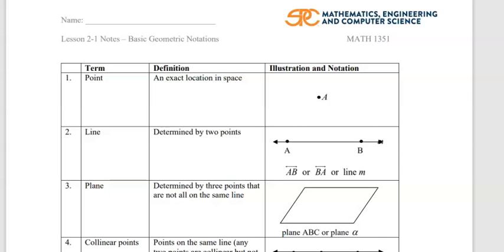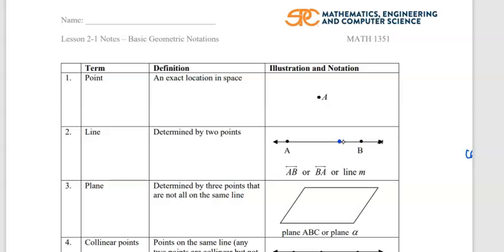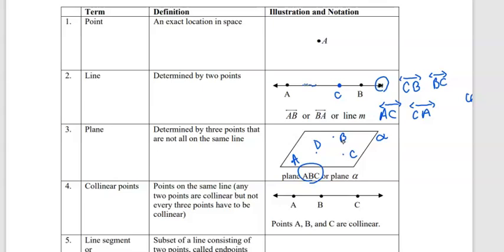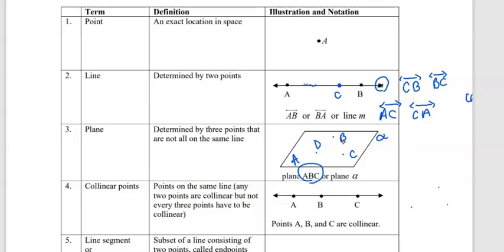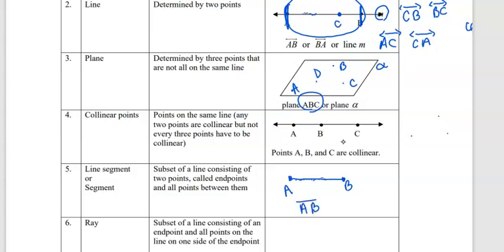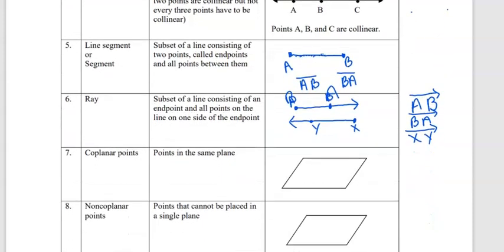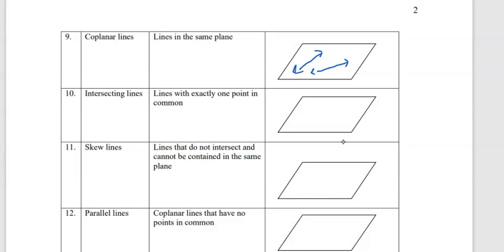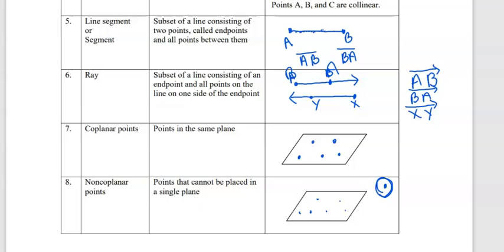MATH 1351 Lesson 2:1 Part 1